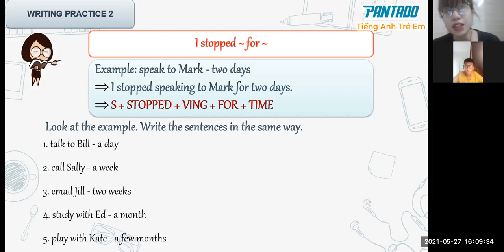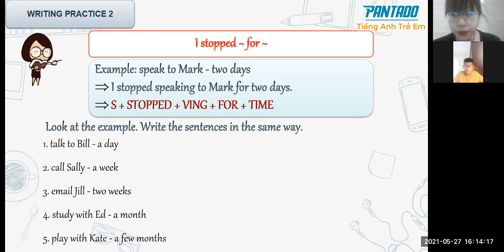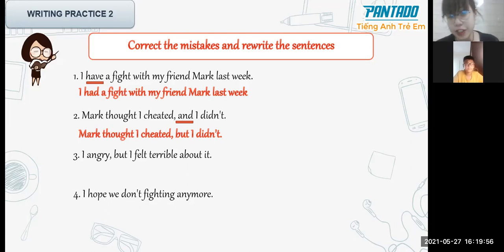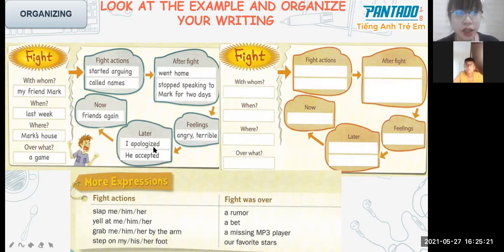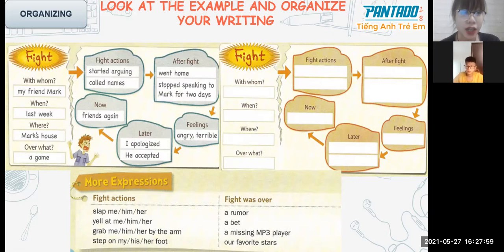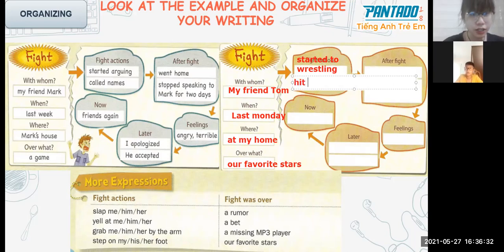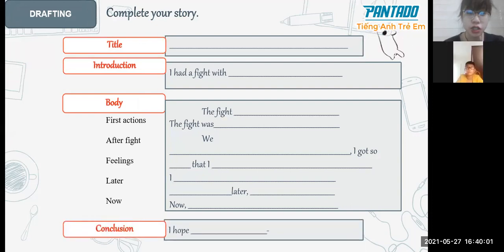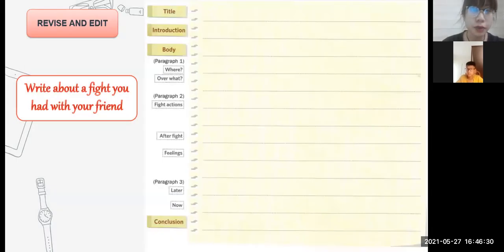PK2011105 - 27.05.2021 - WRITING UNIT 12 - A FIGHT WITH YOUR FRIEND